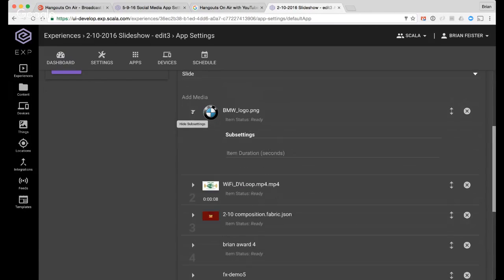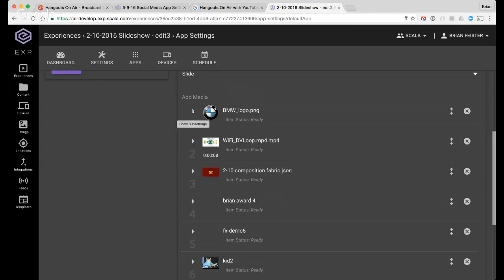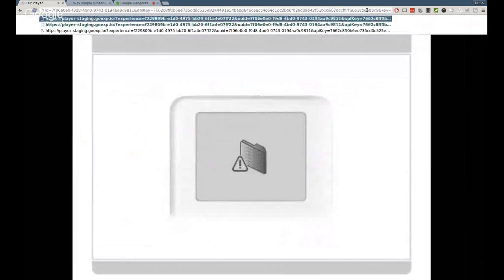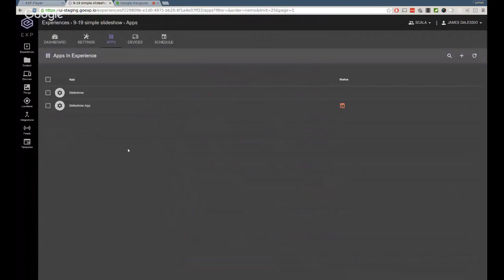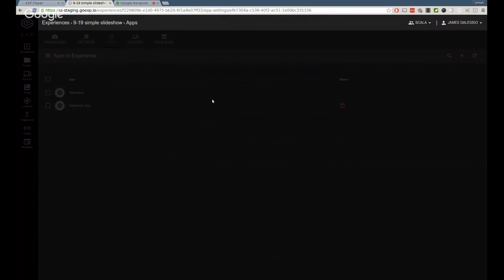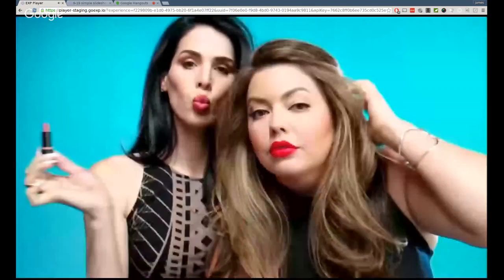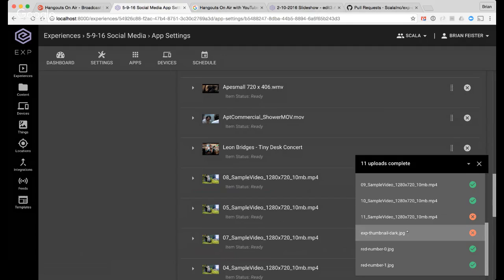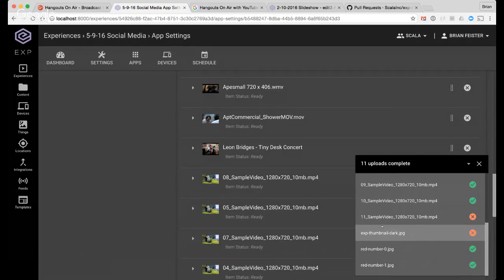EXP Review - 9/21/16